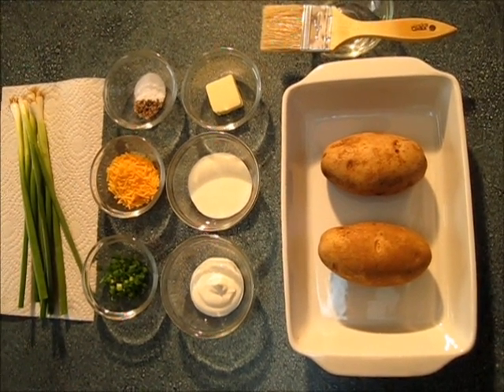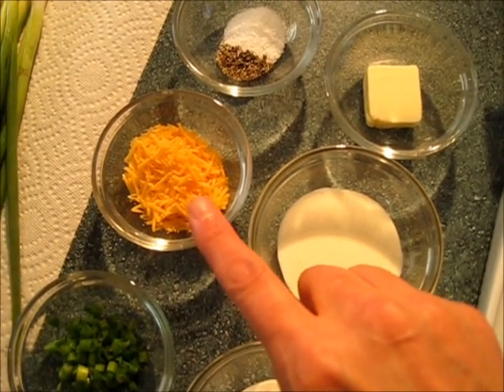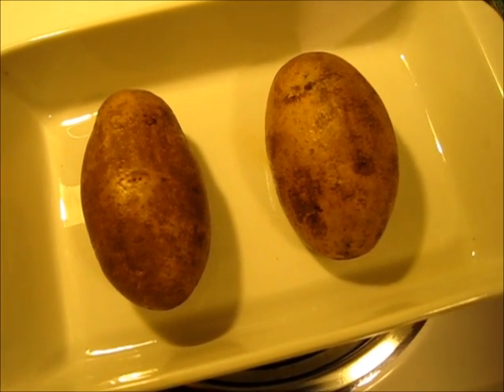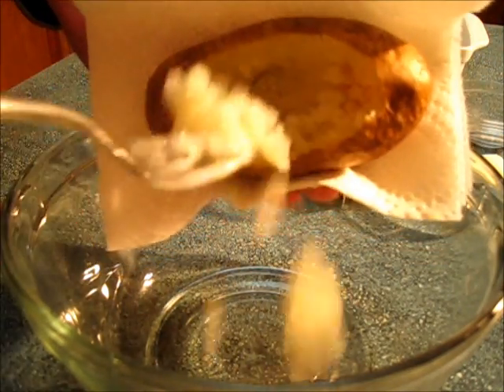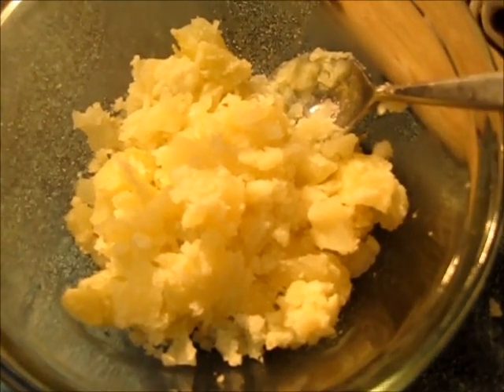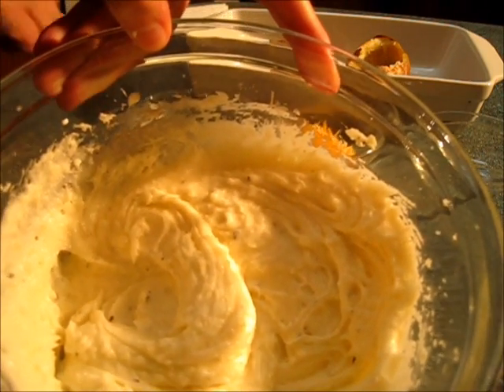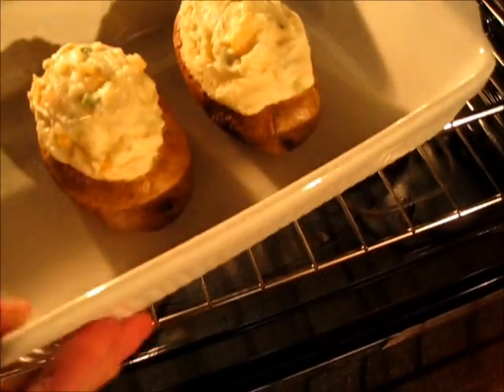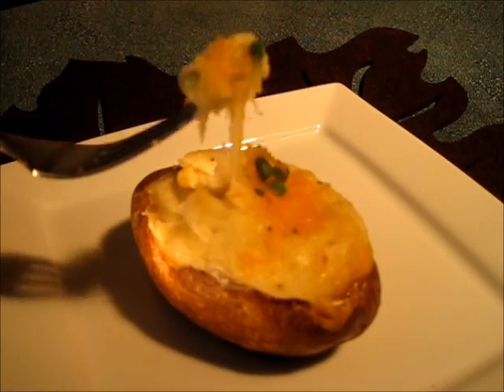DOUBLE BAKED STUFFED POTATOES - HOW TO MAKE DOUBLE BAKED POTATOES Recipe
Potatoes are comfort food for any day of the week. This Double Baked Stuffed Potato will give "DOUBLE" comfort!!!  Recipe below by clicking on "Show more"...

DOUBLE BAKED STUFFED POTATOES

Preheat oven to 400 degrees.  Rinse 2 medium potatoes well and pat dry. Brush each potato with oil and bake for 1 hour or until tender.

In large mixing bowl add...

Potato Pulp (Reserve Potato Skins)
2 Tablespoons whipping cream
1 Tablespoon sour cream
1 Tablespoon butter
1 teaspoon salt
1/4 teaspoon pepper

Whip until ingredients are smooth and creamy, 3-4 minutes. Fold in...

1 Tablespoon chives (optional)
2 Tablespoons Cheddar Cheese

Add mixture back into potato skins.  Return to preheated 325 degree oven and bake 30-35 minutes.

Serve immediately.

--Deronda